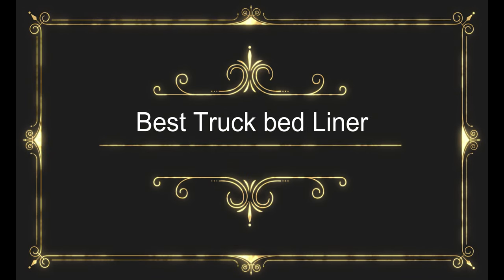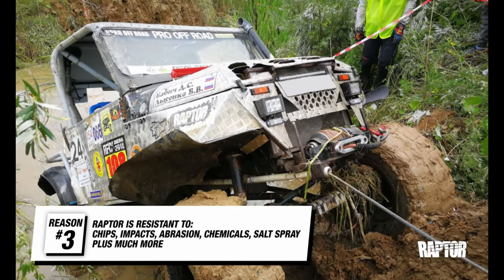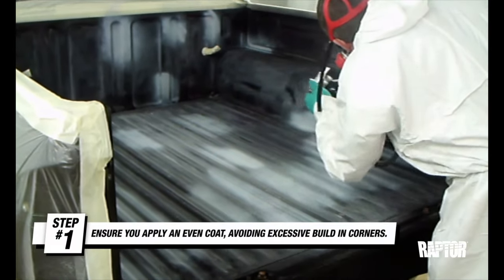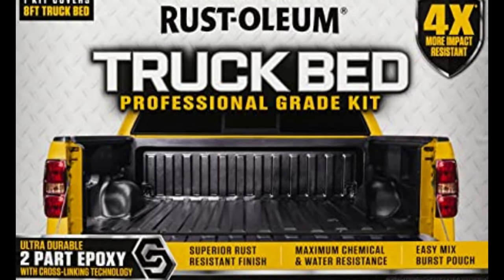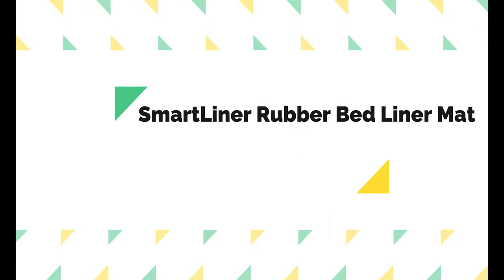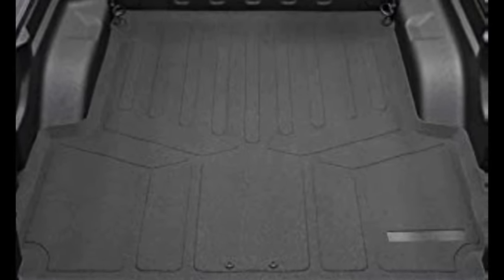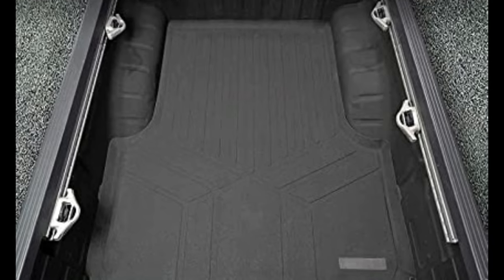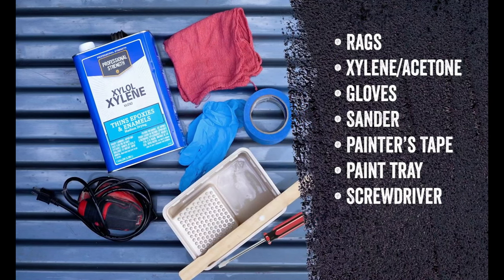Best Truck Bed Liners 2023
Best Truck bed Liner
No 1 Herculiner Brush-On Kit =
No 2 SmartLiner Rubber Bed Liner Mat =
No 3 Rust-Oleum Professional Grade Truck Bed Liner Kit =
no 4 U-POL Truck Bed Liner Kit with Spray Gun =
No 5 Raptor 820 products RAPTOR Black Truck Bed Liner =